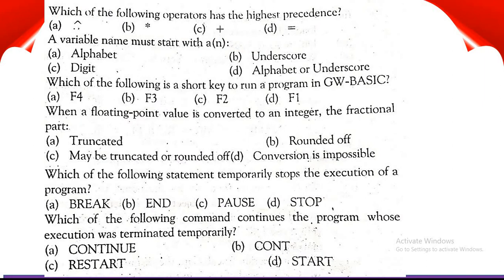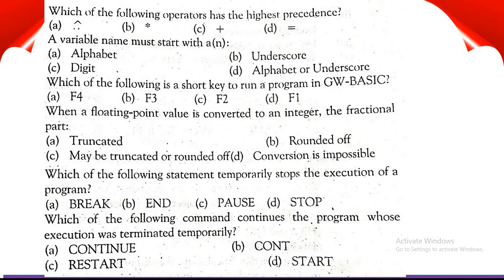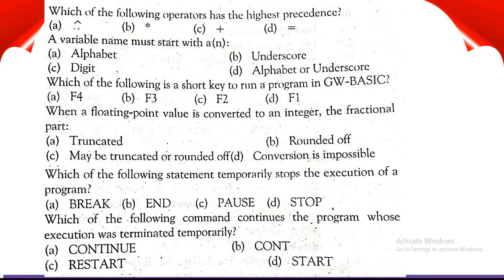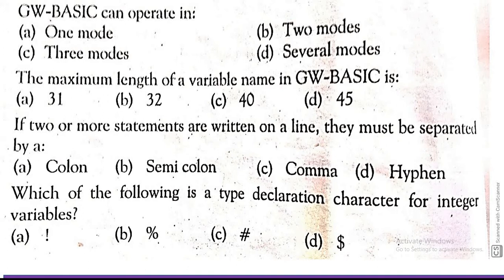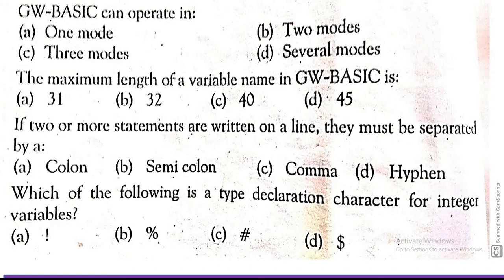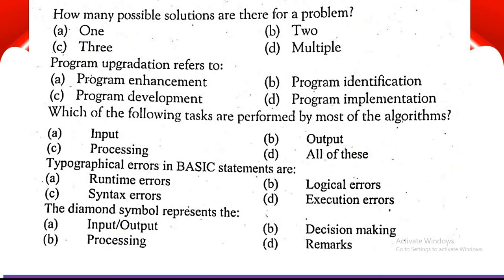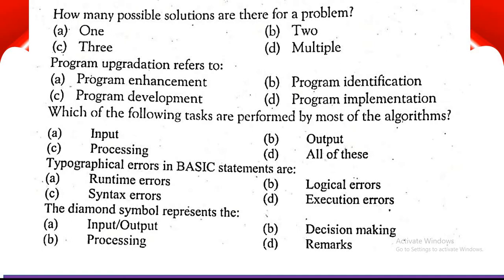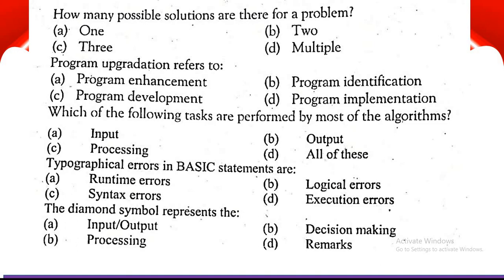COMPUTER MCQS CLASS 10 FULL BOOK (LEC # 1)